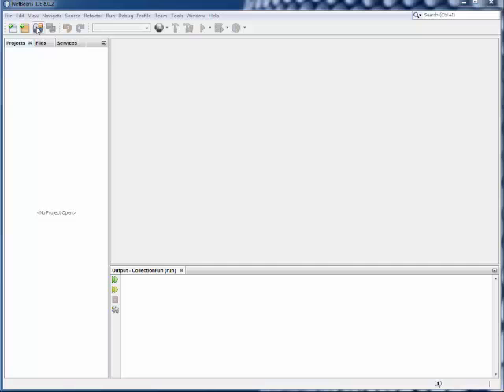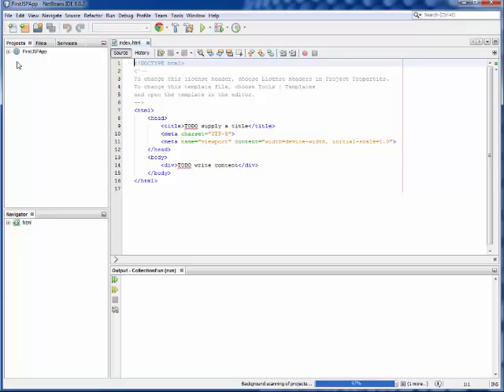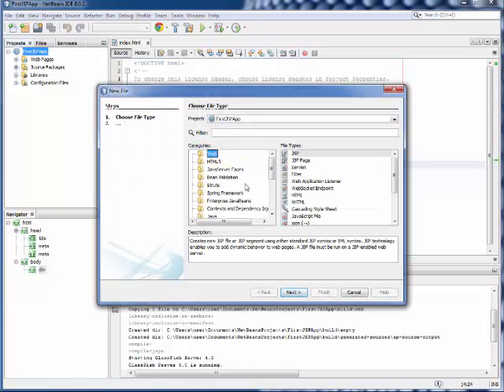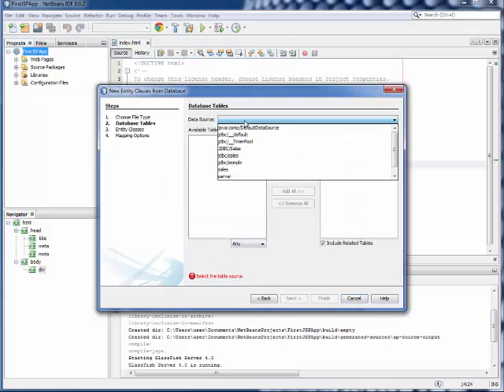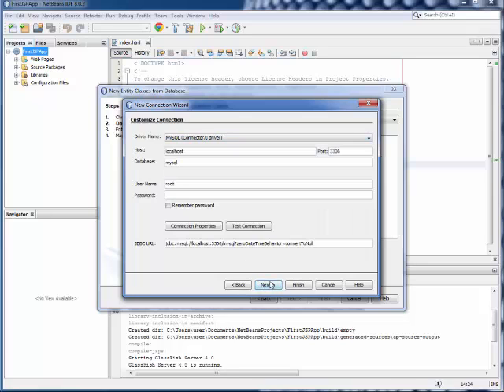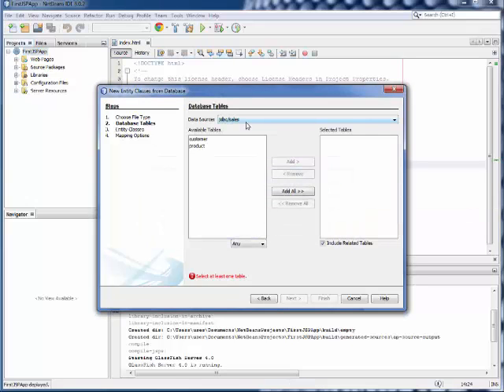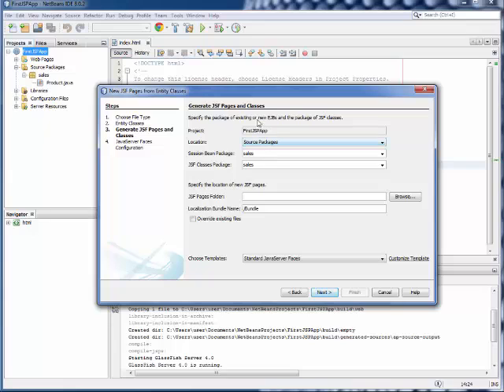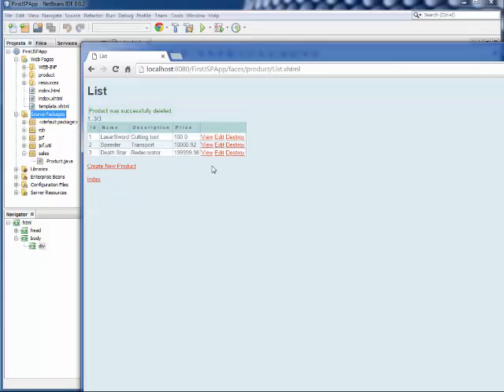4 5 App Demo